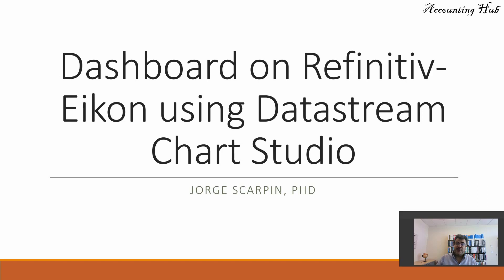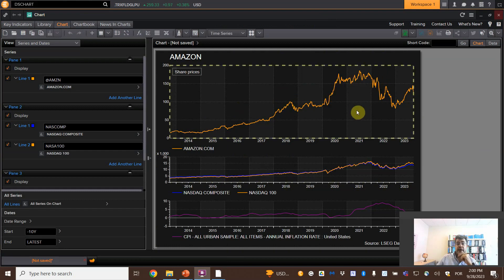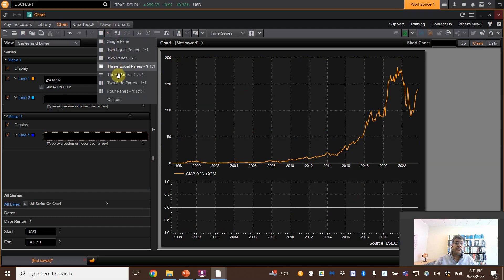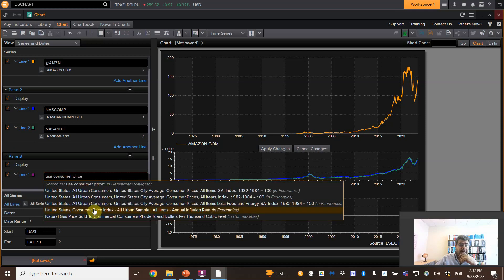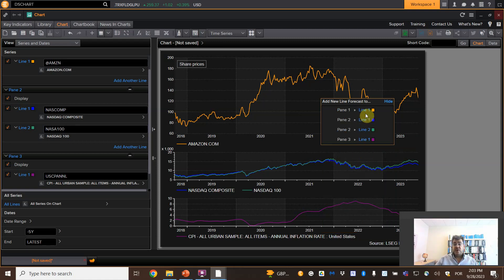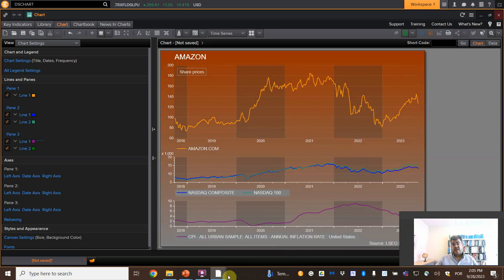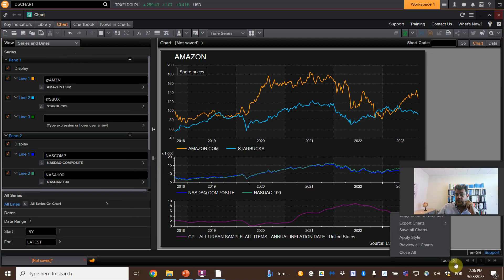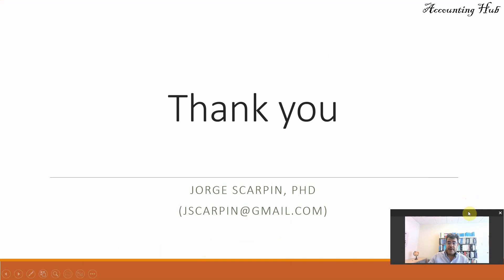Dashboard on Refinitiv Eikon using Datastream Chart Studio